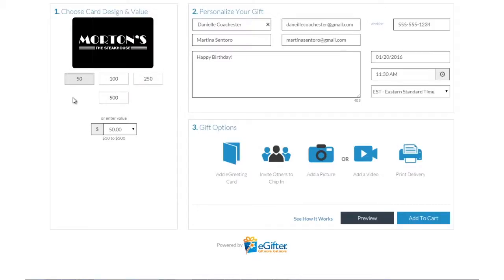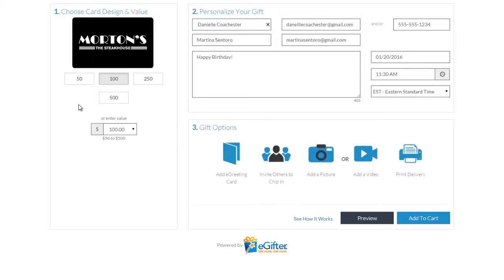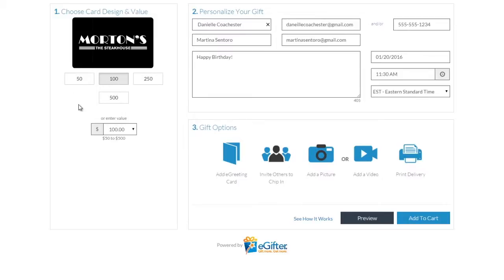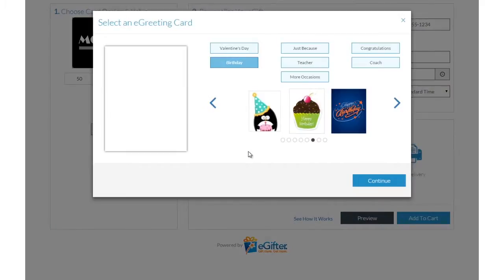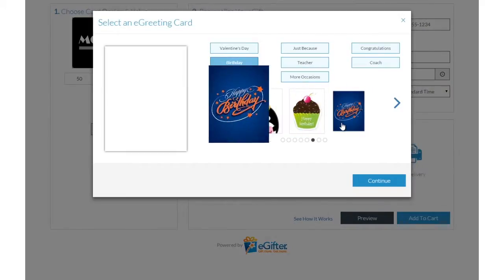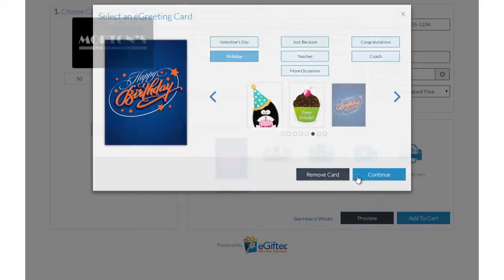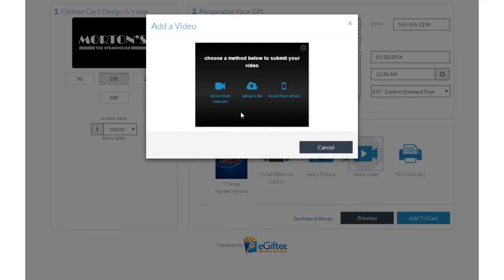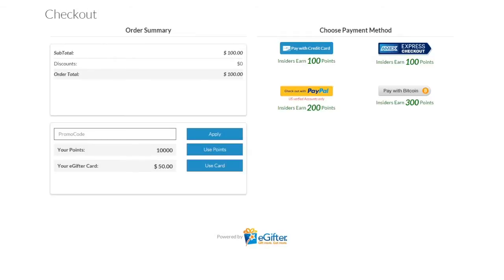How to send a Morton's The Steakhouse Gift Card to a friend.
How to send a Morton's The Steakhouse Gift Card to a friend. more information.